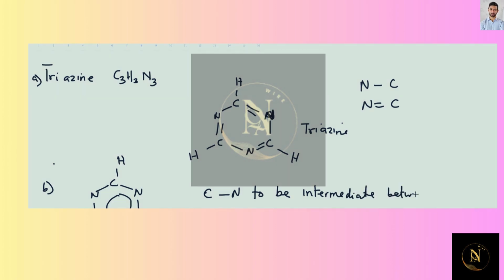[Chemistry] Triazine, is like benzene except that in triazine every other group is replaced by a n